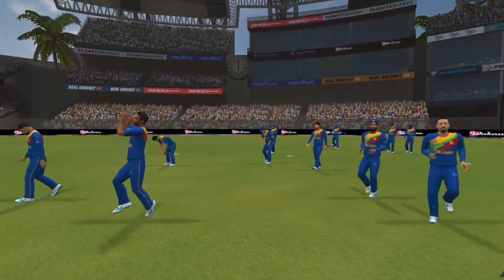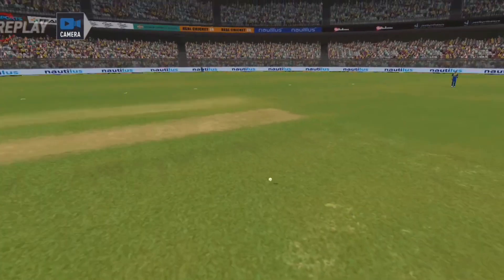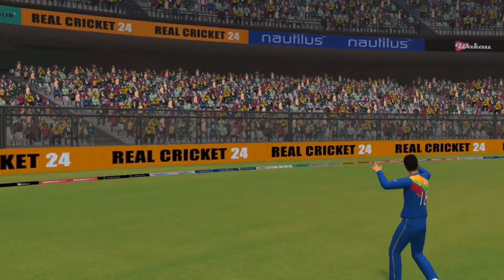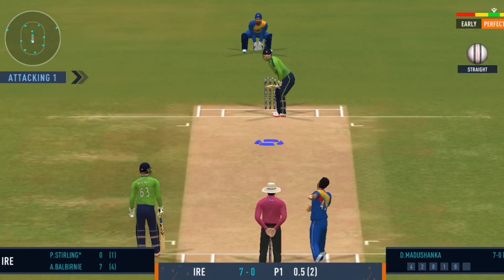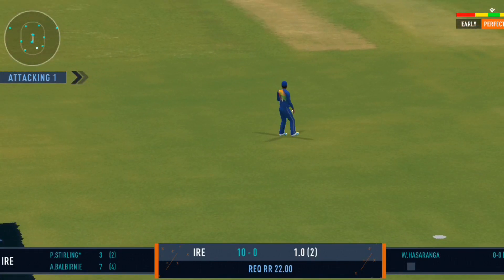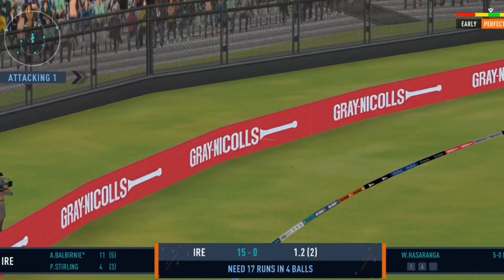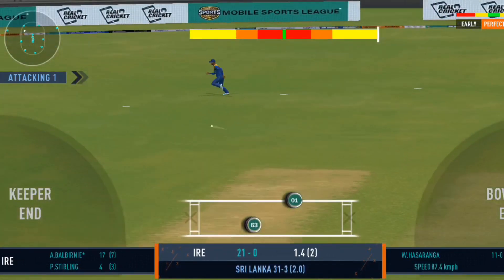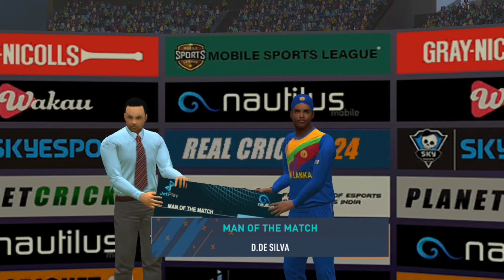Sri Lanka vs Ireland | World Cup T20 | Match Highlights SL vs IRE